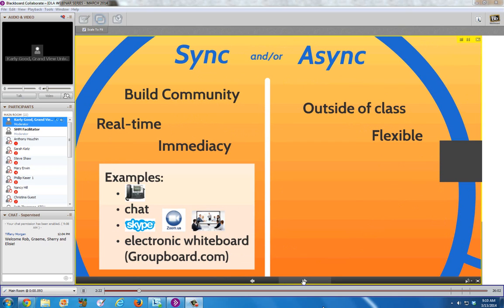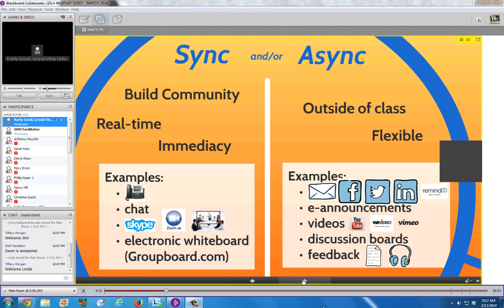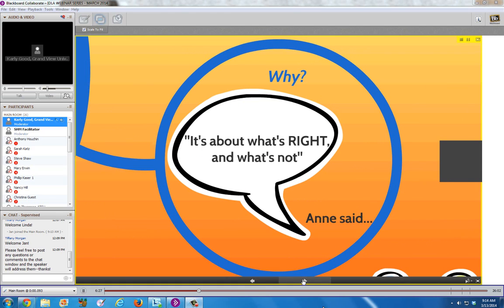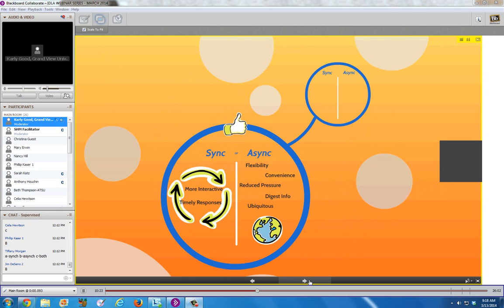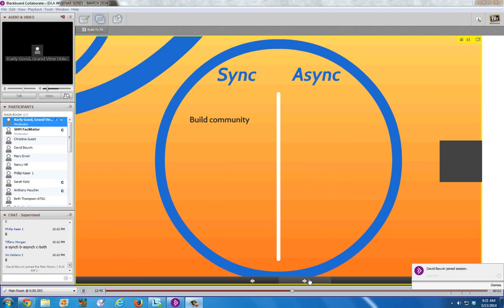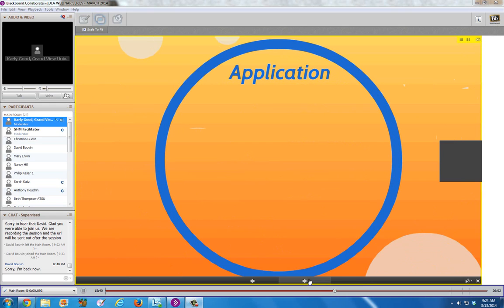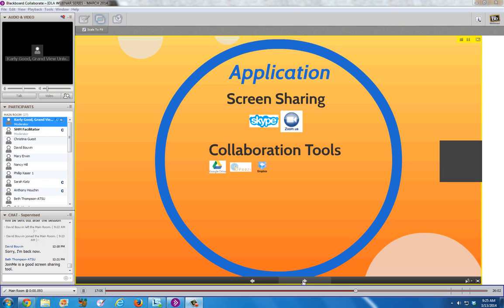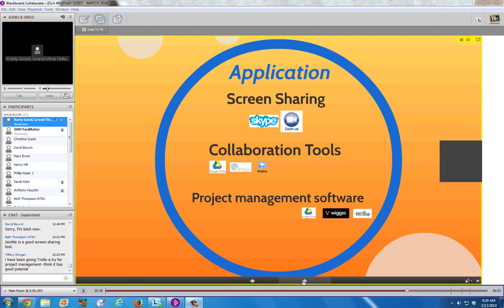Designing Asynchronous Activities